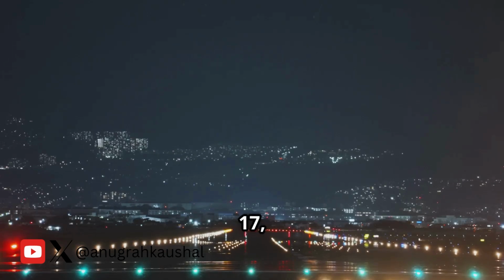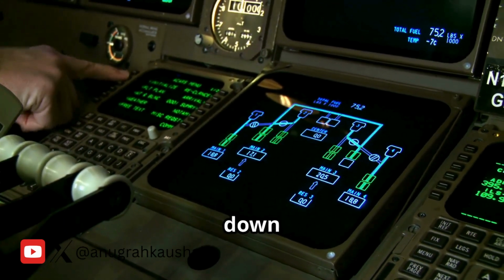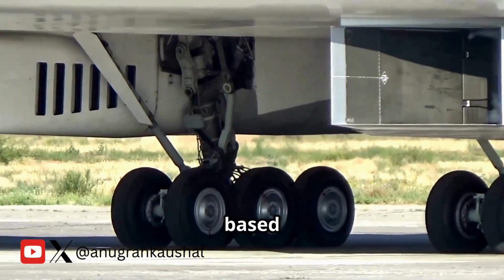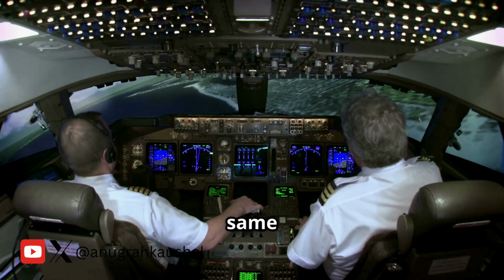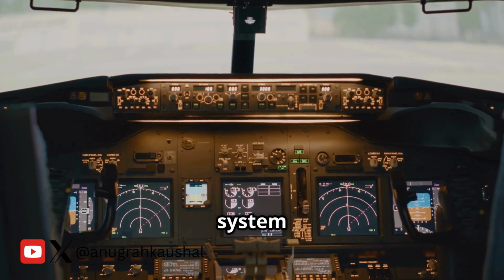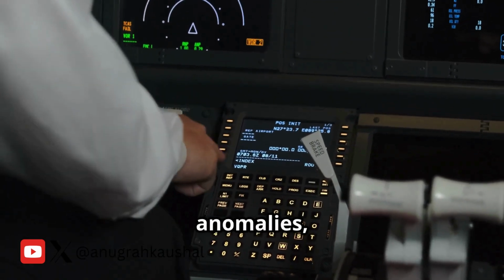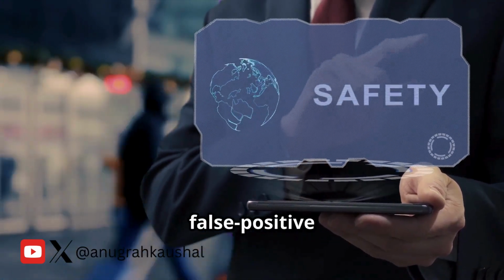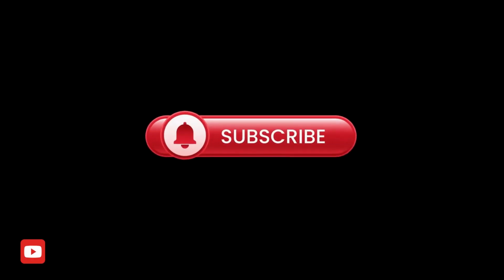Boeing's TCMA Has Struck Before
On January 17, 2019, ANA Boeing 787‑8 Dreamliner (Flight NH985) experienced a very rare dual‑engine failure during landing at Osaka Itami Airport. This incident is one of the few documented cases where both engines shut down nearly simultaneously on a modern twinjet. The culprit- the Thrust Control Malfunction Accommodation (TCMA) system.